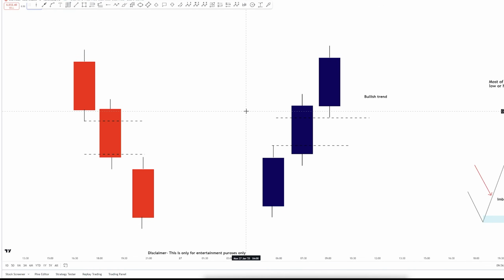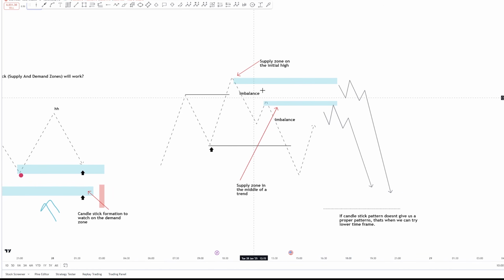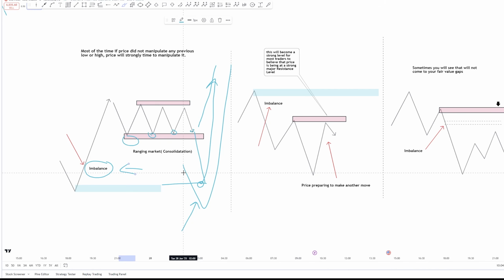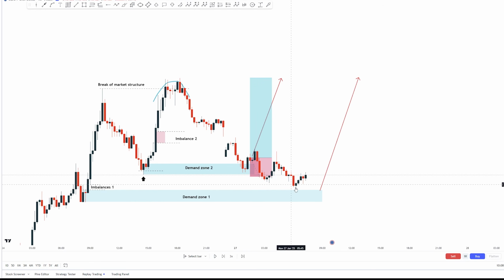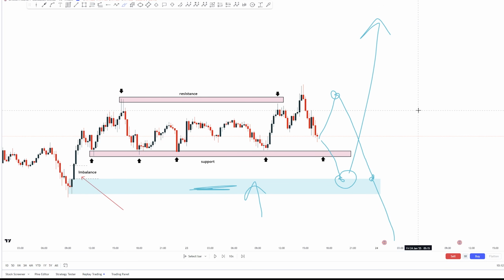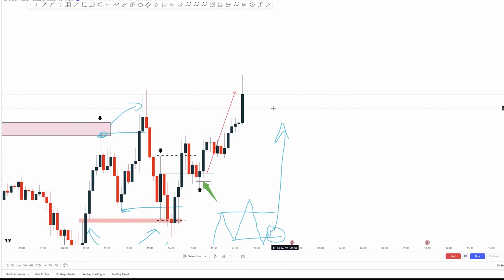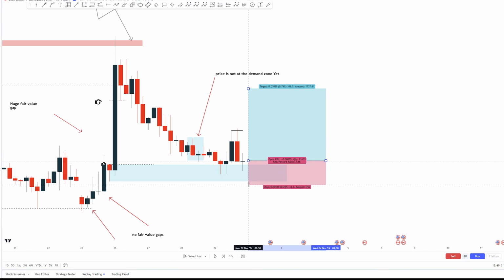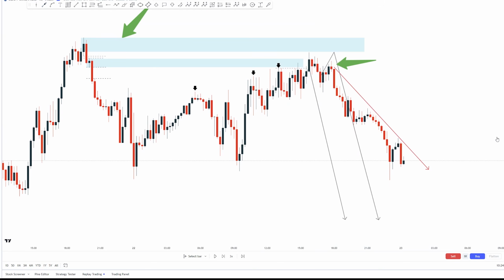Which Fair Value Gaps Is The Best To Use In The Market